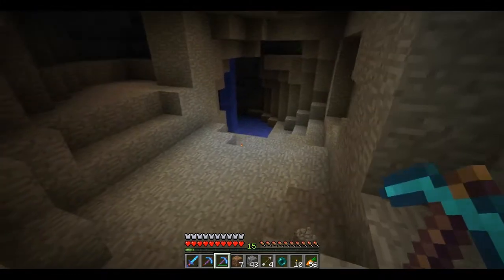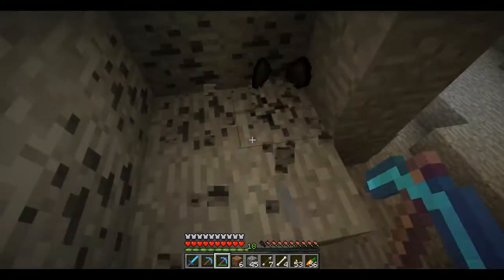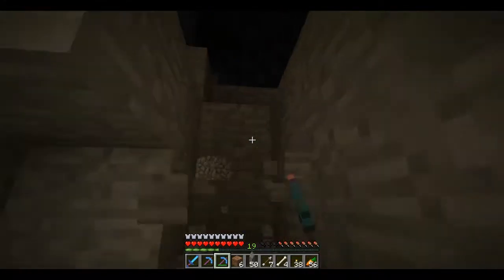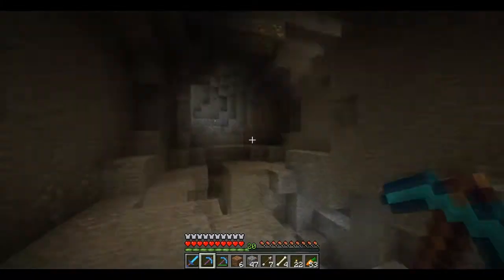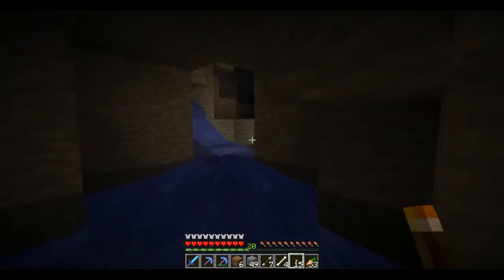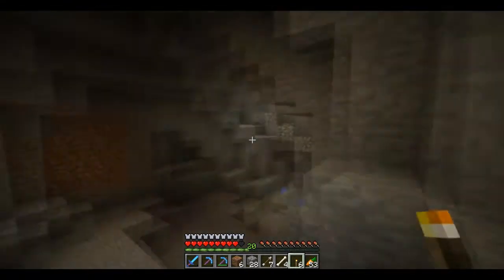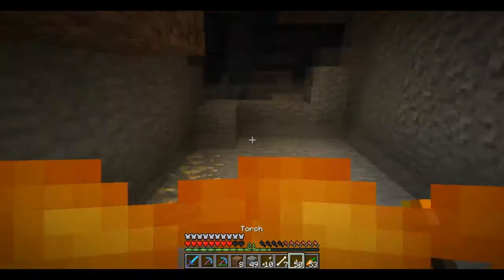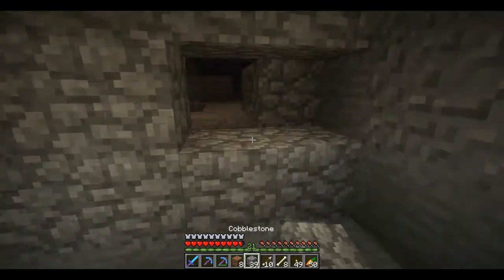Minecraft Quest For All Items - S1E27 - Huge Cave (2/3)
Second episode of me trying to finish up lighting up the cave...I hope I'm right that it will be three parts total because I haven't actually finished caving yet... xD

Be sure to leave a 'like'. It helps a bunch! xD